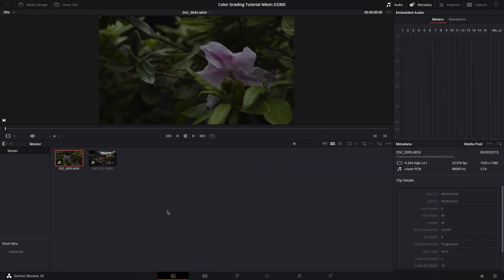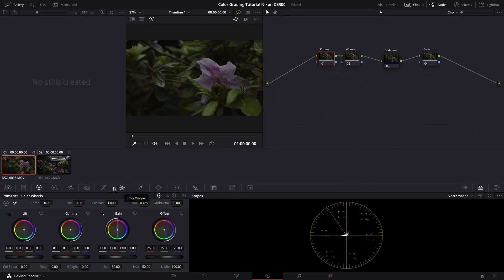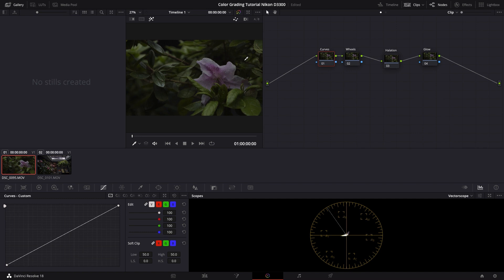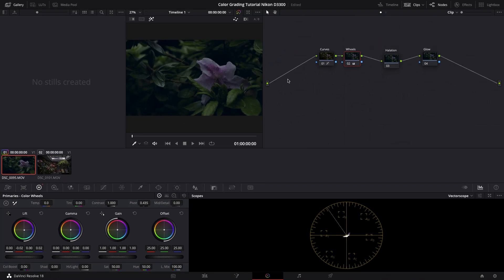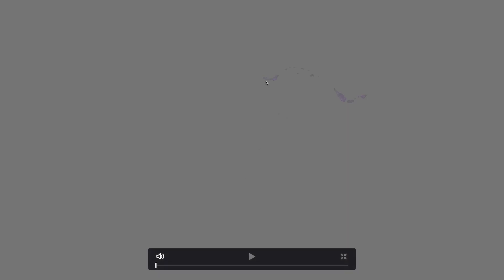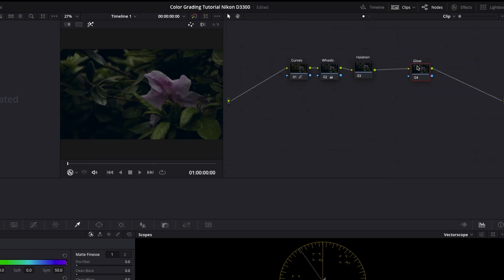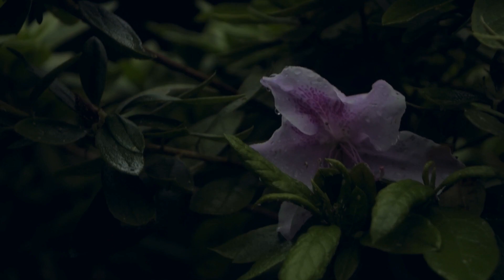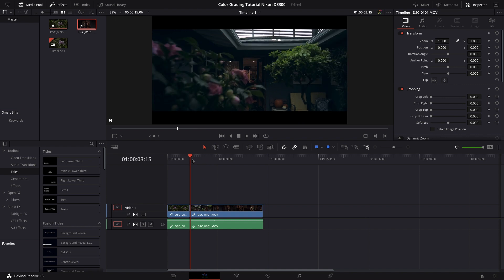Nikon D3300 Film Look for Free!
Here's how I grade my Nikon D3300 footage in the free version of Davinci Resolve. Despite being a low end camera, the D3300 works well and can deliver a cinematic image off of it.